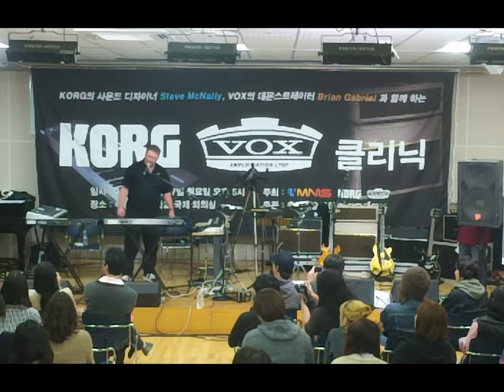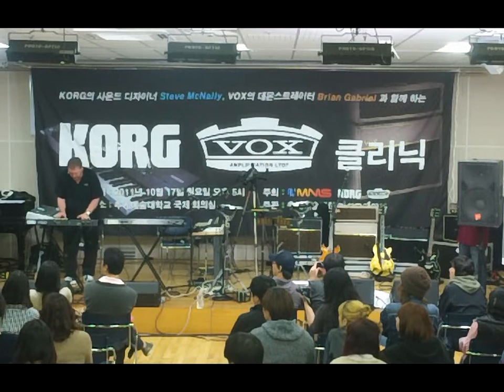2011 KORG VOX Clinic - PS60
2011년 10월 17일 한국 추계예술대학교에서 열린 KORG VOX 클리닉입니다.
KORG 클리닉에는 사운드 디자이너 Steve McNally 가 함께 하였습니다.
이 동영상에는 KORG PS60 제품을 사용하였습니다.
볼륨을 크게 해주세요. (volume up)